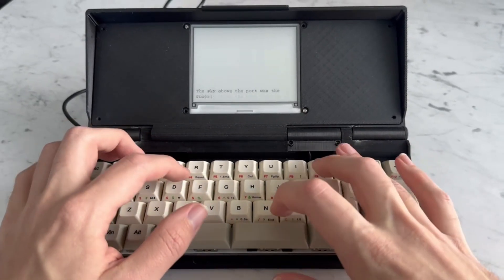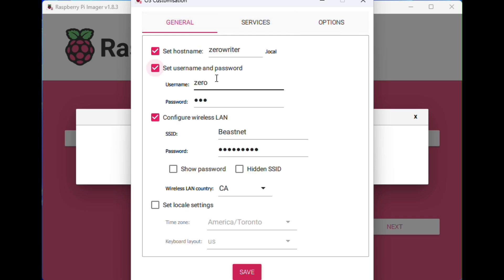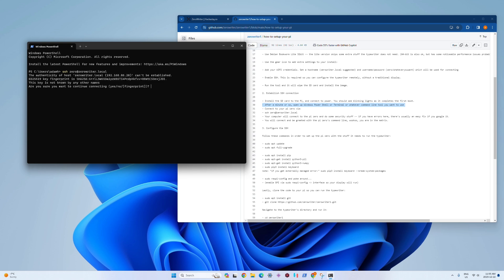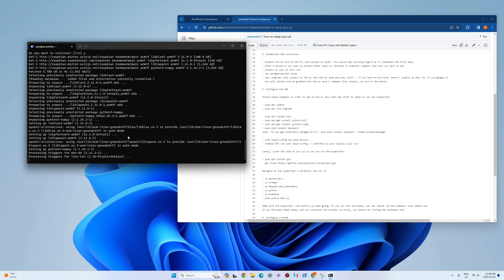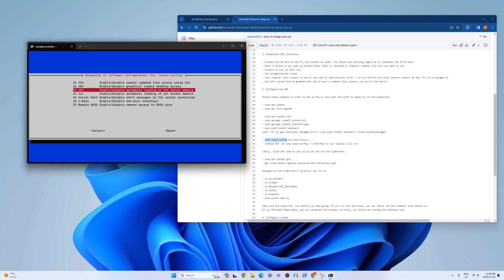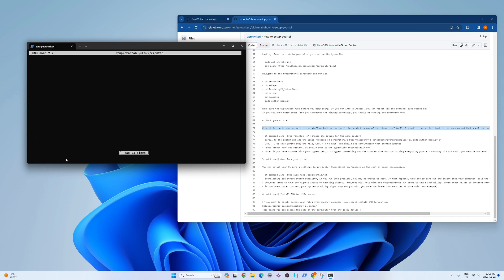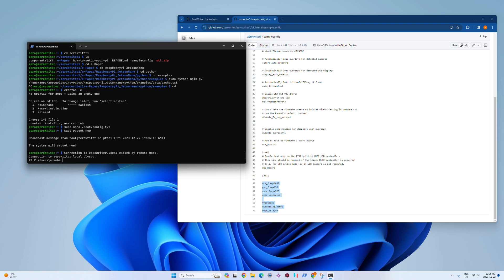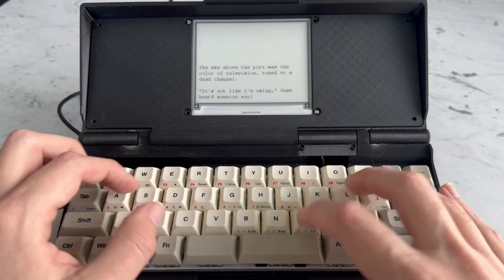ZeroWriter: $50 DIY Freewrite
Make your own open source eink typewriter for as little as fifty bucks. The ZeroWriter is a DIY cyberdeck project for writers frustrated with the price of commercial distraction-free word processors. Beginner friendly!

This video covers the software setup and overview for getting your typewriter working. The raspberry pi configuring process can be intimidating, so this video is supposed to make it a bit more approachable.

I could make a more detailed video on the soldering, wiring, and housing assembly if required, but I thought this would be a good starting point for most people. If you get stuck, there's tons of information out there on soldering, wiring, and raspberry pi in general. Or let me know and I can see if I can help.

This project includes all the files and instructions needed to make a ZeroWriter. It's a portable writing computer that houses a 40% keyboard, e-ink display panel by waveshare, and custom software designed for drafting. And, a fraction of the price of commercial ones. Made for beginners!

Requires: Raspberry Pi Zero 2W and 4.2" Waveshare e-Paper display (400x300) v1